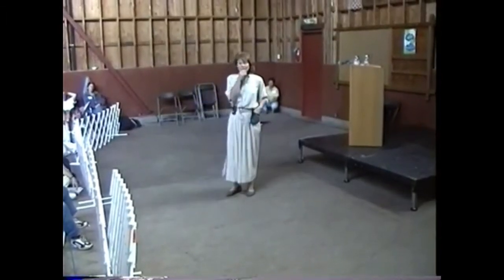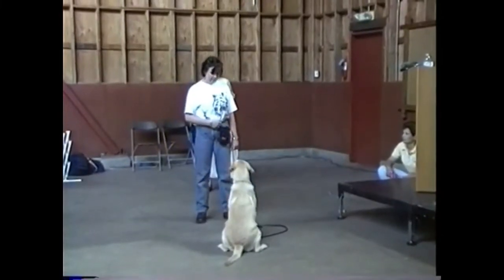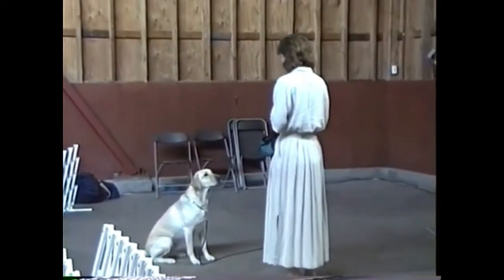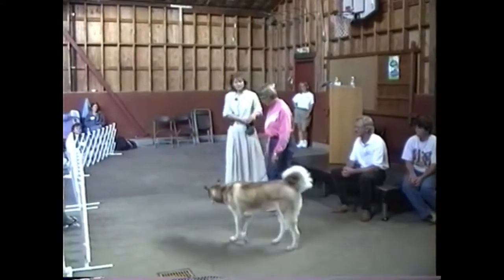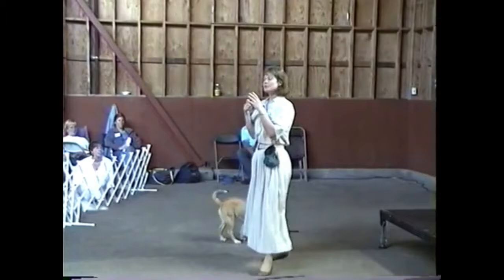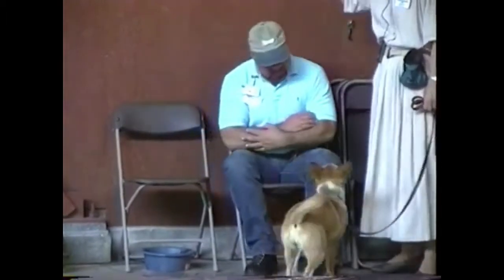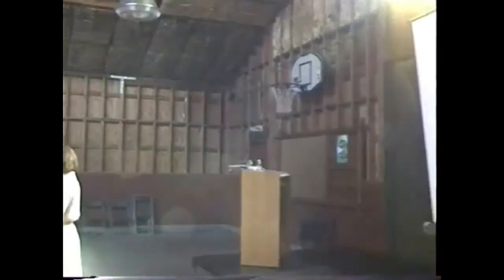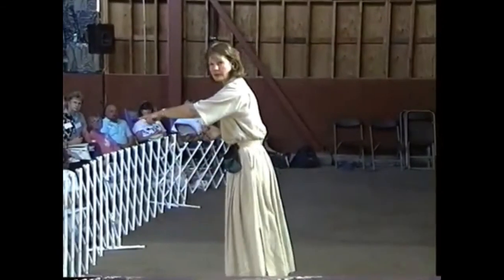VIdeo 41 Advanced Canine Behavior Pt3